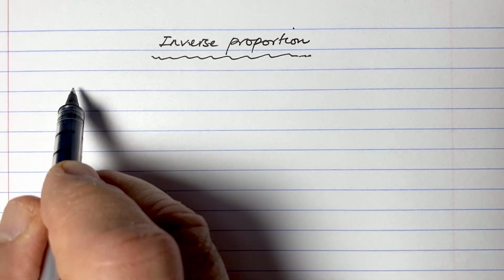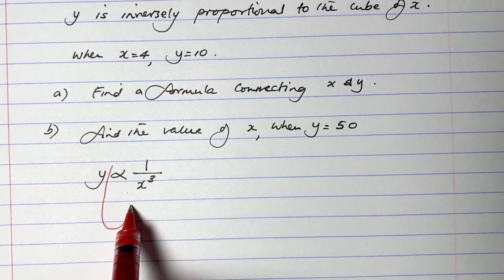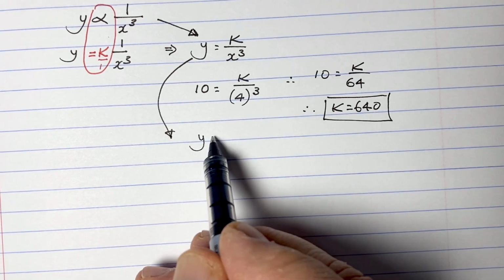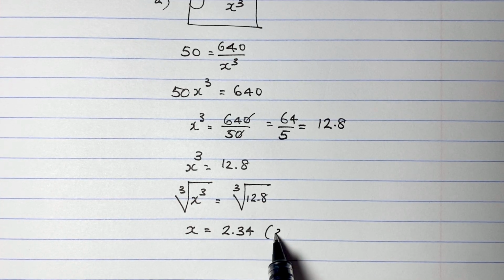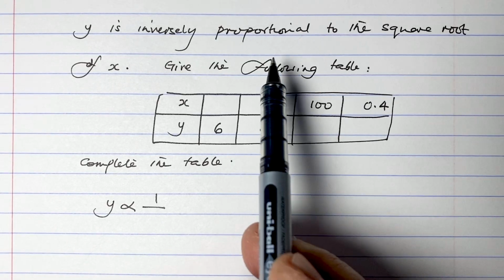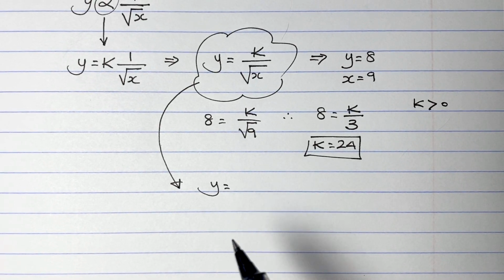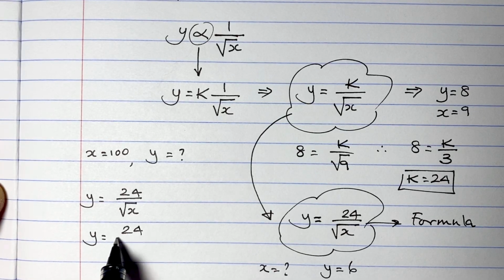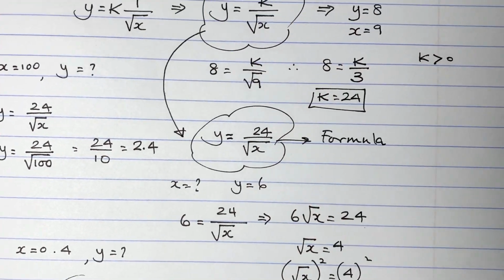Inverse Proportion – Step by Step Guide – GCSE Maths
Discover the secrets of Inverse Proportion in this complete tutorial! Perfect for GCSE Maths students, this video walks you step by step, explaining the concept clearly and using real examples so you can fully understand how inverse relationships work. From solving problems to applying formulas, every part is broken down for easy learning.

Learn how to:
 • Understand what inverse proportion means
 • Solve inverse proportion problems efficiently
 • Apply the concept in practical examples
 • Build confidence in tackling exam questions

Whether you’re a beginner or just need a refresher, this tutorial makes Inverse Proportion simple, clear, and easy to follow.

📌 Step by Step – Clear explanations with solved examples
📌 Perfect for GCSE Maths preparation
📌 Boost your problem-solving skills instantly